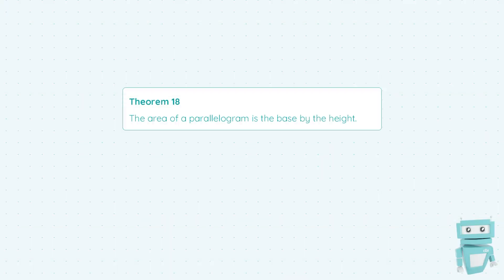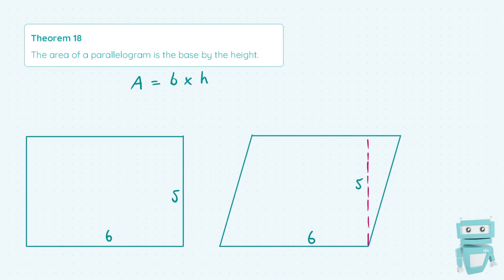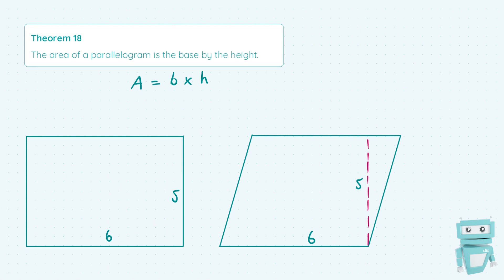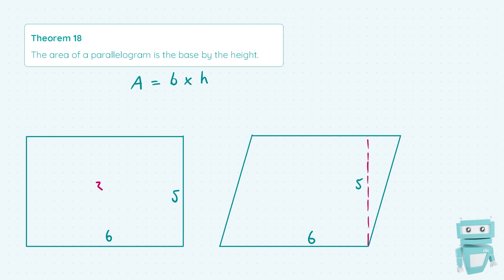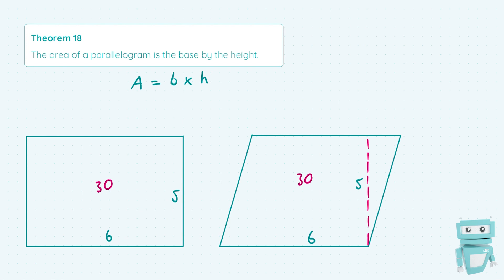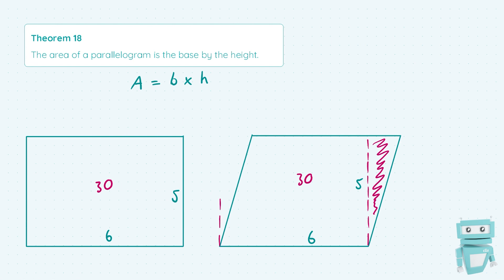18. Maths Theorem 18: Area of a Parallelogram; Leaving Cert Geometry Proof